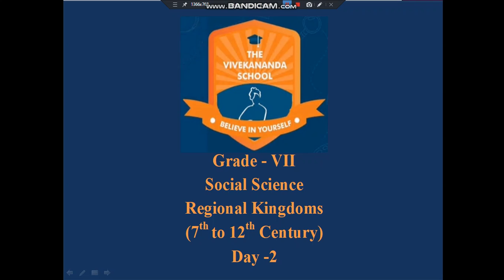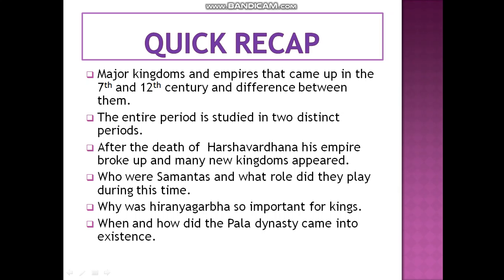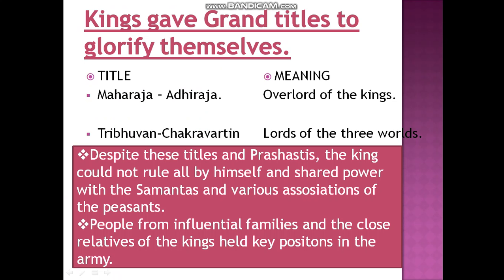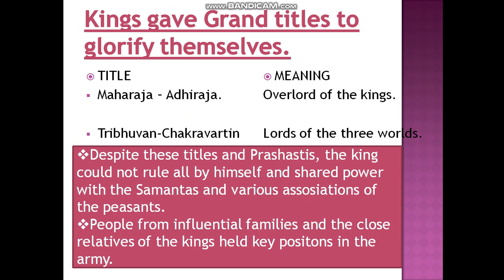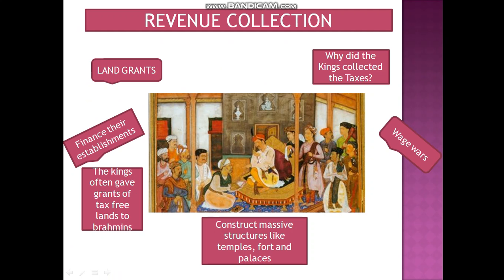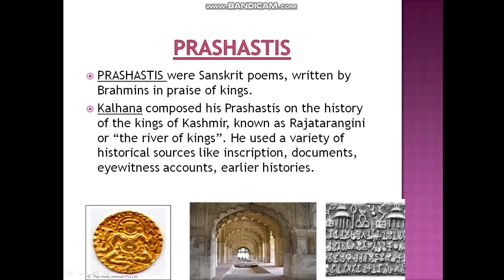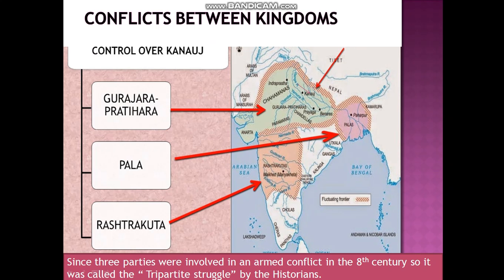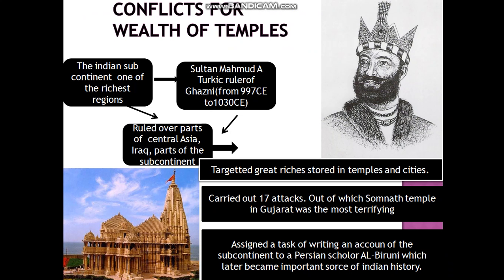23/04/2020 – Grade 7 – S Sc. (Regional Kingdoms) – Video #2